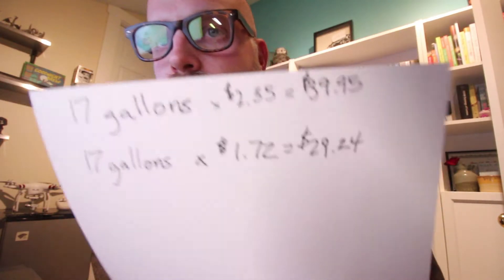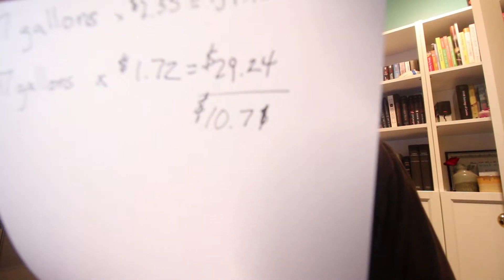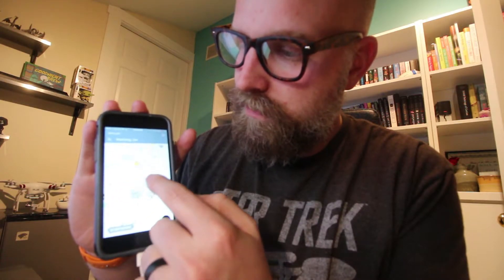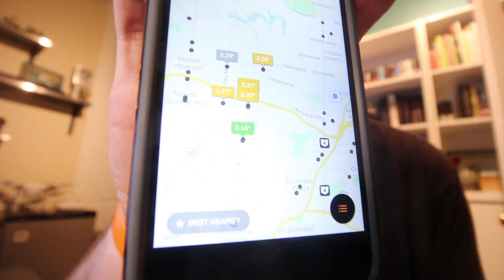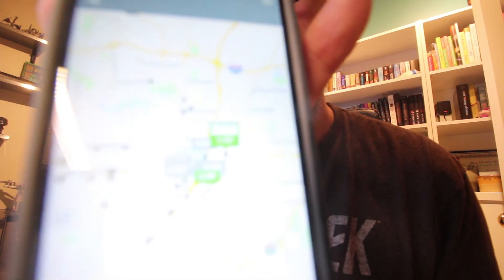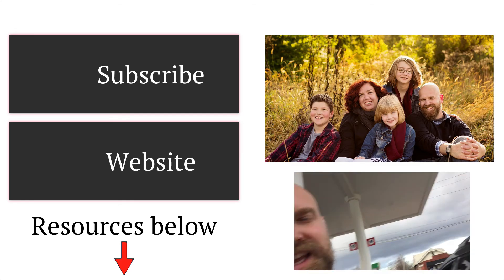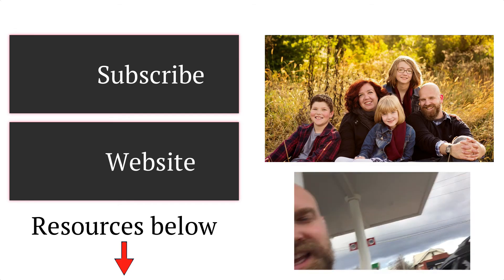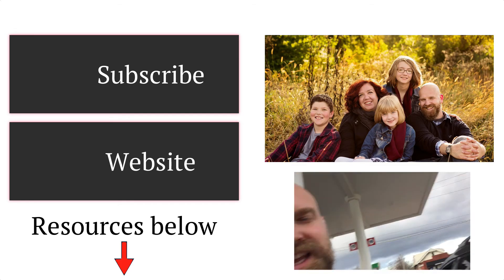Find the Best Gas Prices - Frugal Tips #2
We were seriously overpaying for car fuel, by almost $0.50 a gallon! We found an awesome app called Gas Guru to help us save money at the pump.